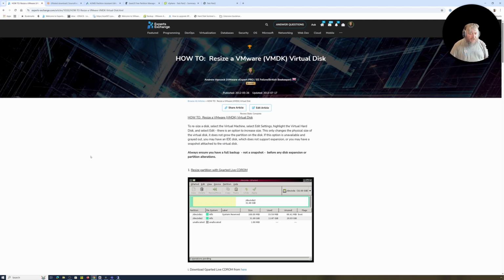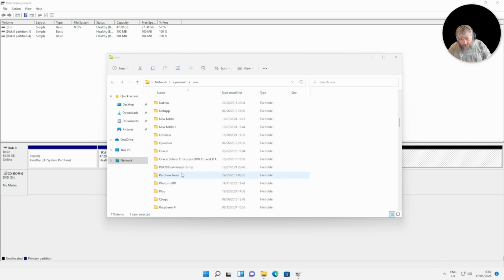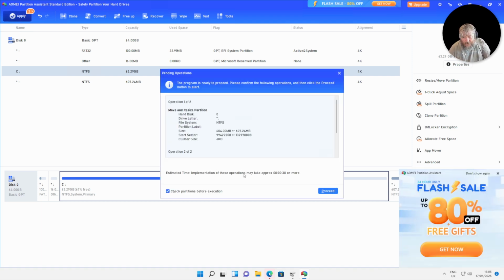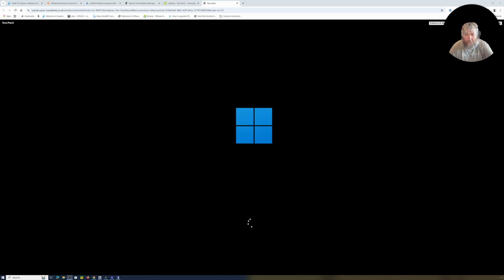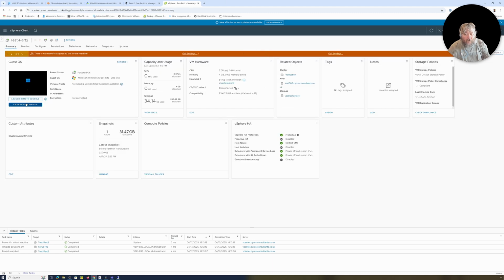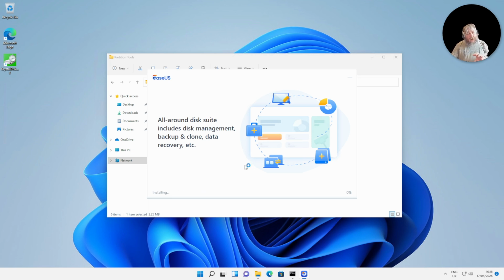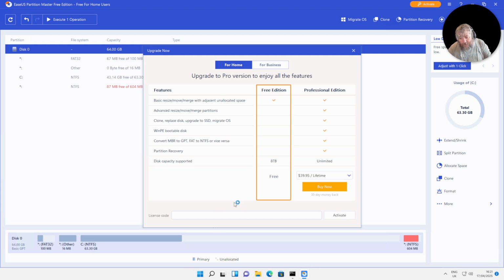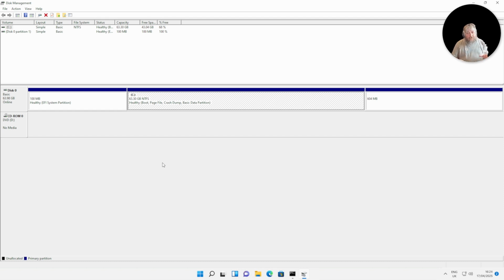Part 97: HOW TO: Resize a Virtual Disk on a Windows 11 Desktop OS VM in vSphere 8.0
In this episode, we demonstrate how to safely and easily expand a virtual disk on a Windows 11 virtual machine running in VMware vSphere, using two popular free partition manager tools — AOMEI Partition Assistant Standard and EaseUS Partition Master Free.

💡 While these tools don’t support Windows Server editions, they work perfectly on Windows 10 and Windows 11 desktop operating systems — and in this video, we show you exactly how to take advantage of them!

🛠️ What We Cover in This Video:
✅ Resize the virtual disk from vSphere
✅ Windows sees unallocated space, but can’t extend due to the Recovery Partition
✅ Use AOMEI Partition Assistant Free to move the Recovery Partition and extend the OS (C:) drive
✅ Repeat the same using EaseUS Partition Master Free
✅ Verify results in Windows Disk Management
✅ Discuss why these tools are NOT suitable for Windows Server OS (see our related video!)
✅ Ideal for home lab users, IT students, desktop admins, and enthusiasts working with Windows 10/11 VMs

⚠️ Note: If you’re working with Windows Server 2016, 2019, 2022, or 2025, check out our companion video where we explain the limitations of freeware tools and demonstrate alternative methods using Disk Management, DISKPART, and GParted.

🧰 Tools Used:

VMware vSphere 8.0

Windows 11 Pro Guest OS

AOMEI Partition Assistant Standard (Free)

EaseUS Partition Master Free

📺 This video is perfect for desktop VM users who want to reclaim or expand space easily without diving into command-line tools or bootable ISO images.

👍 Like the video if you appreciate honest takes!

💾 Sleep, Eat, Patch, and Repeat! 💾

VMware ESXi 8.0 Update 3e | 10 APR 2025 | Build 24674464